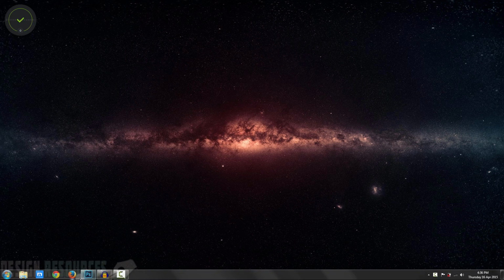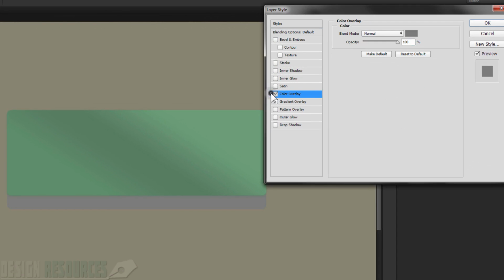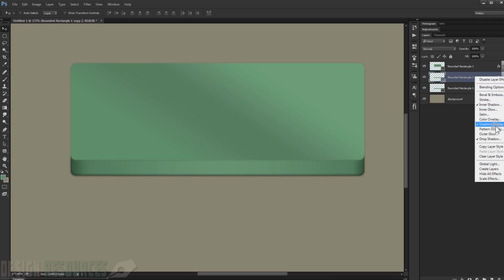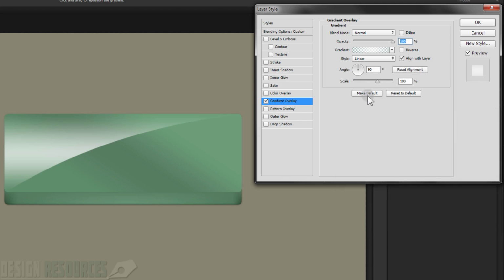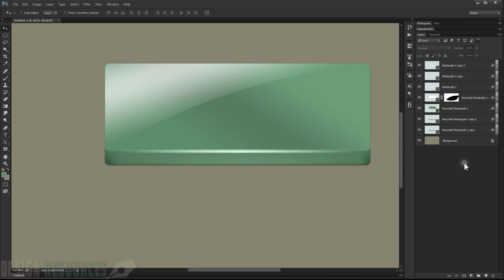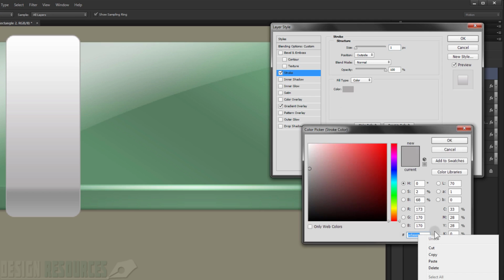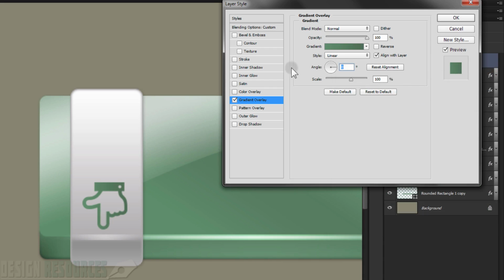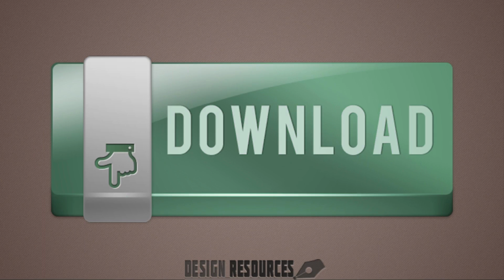How to Create a Clean 3D Button + PSD — Photoshop Tutorial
In this tutorial we'll see how to create a nice and clean glossy 3D download button in Adobe Photoshop. Using different tools and apply unique styles to layers, in order to obtain a great finished product.